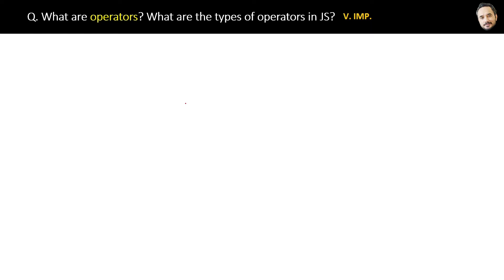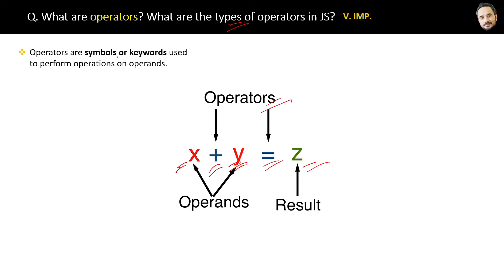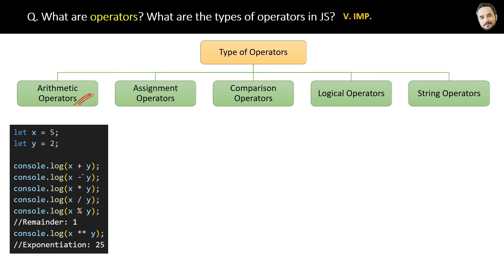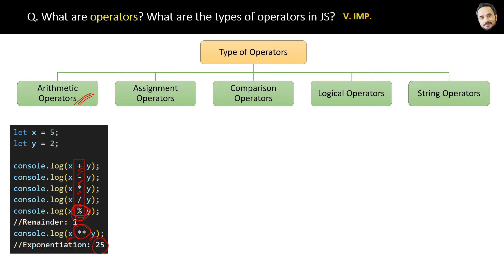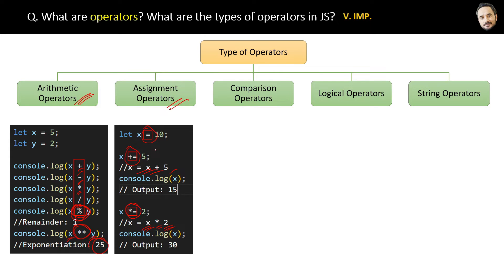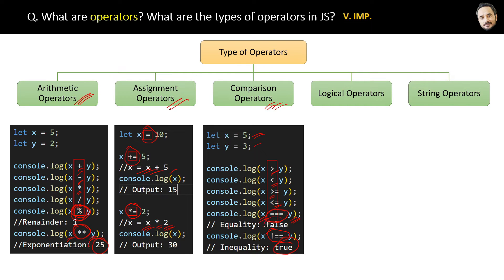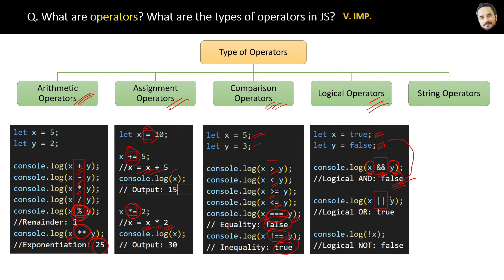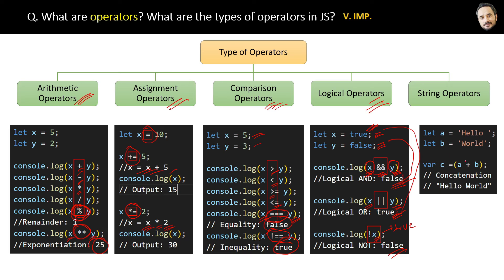JavaScript Interview - Q What are operators What are the types of operators in JS ?